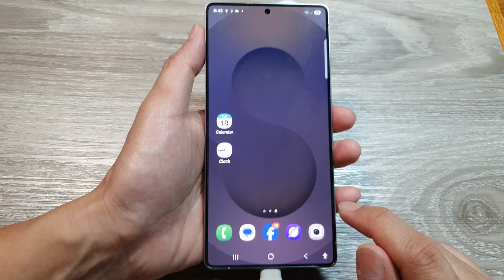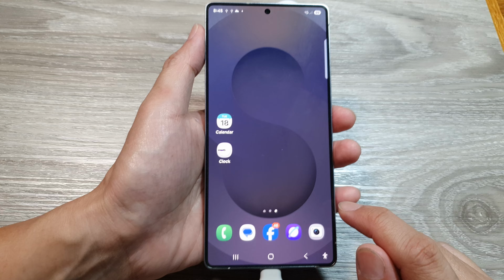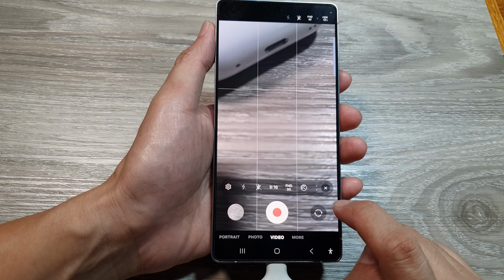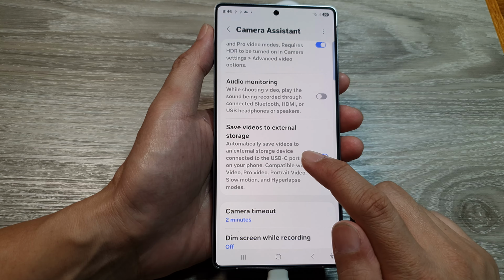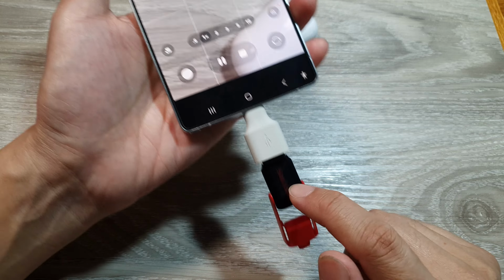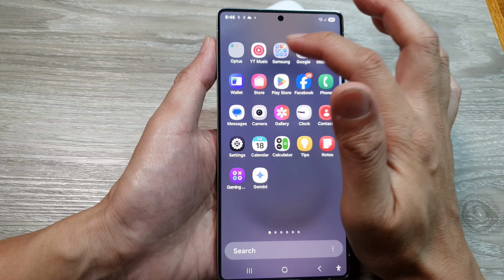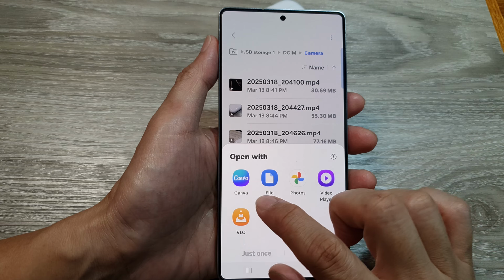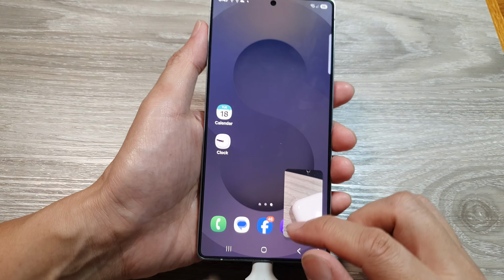💾 Set Your Galaxy S25/S25+/S25 Ultra Camera to Save Videos to External Storage 🔧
In this video, we’ll show you how to set your Samsung Galaxy S25, S25+, or S25 Ultra to automatically save video recordings to external storage. This step-by-step guide will help you free up internal storage while recording videos on your device, ensuring you don’t run out of space during important recordings. We will also cover useful settings that allow you to customize your storage options for the best experience. Follow this tutorial to optimize your phone for hassle-free video storage management.

This video also covers topics:
✅ How to connect external storage to your Galaxy device
✅ Tips for managing storage space effectively
✅ How to Automatically Save Video Recordings to External Storage on Galaxy S25/S25+/S25 Ultra